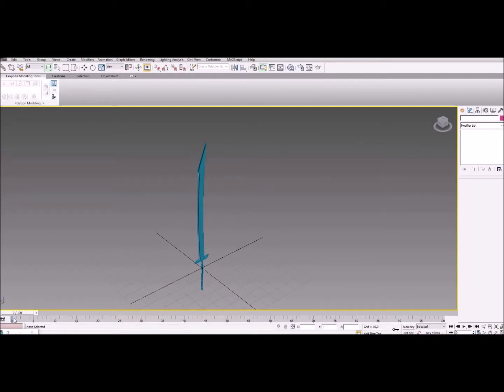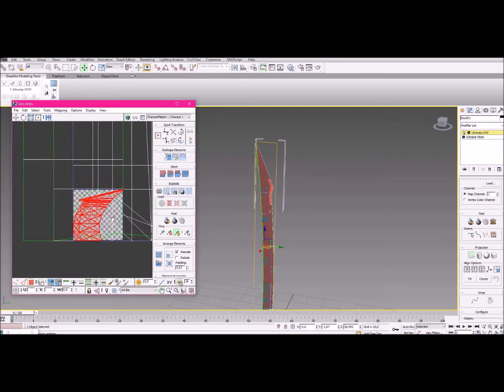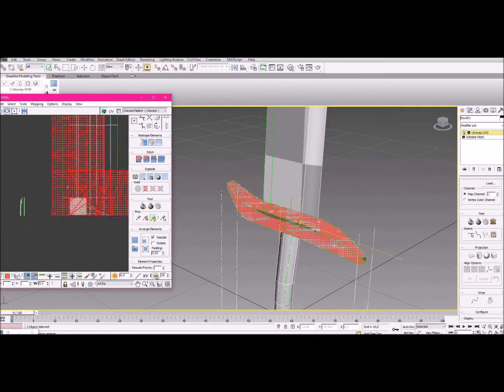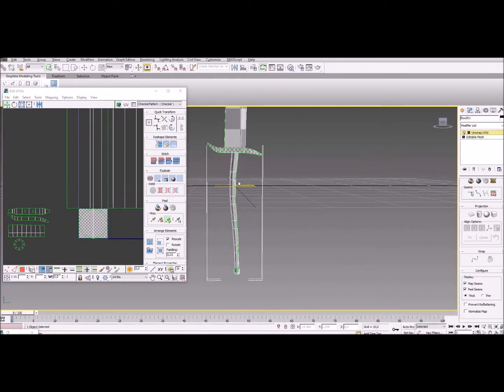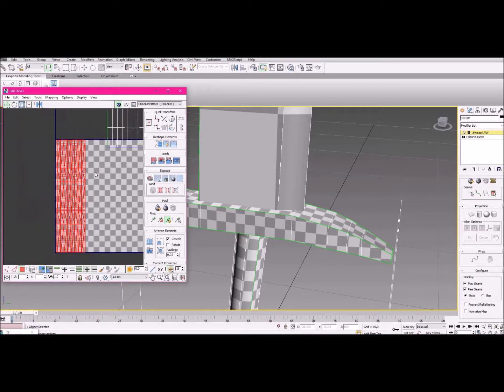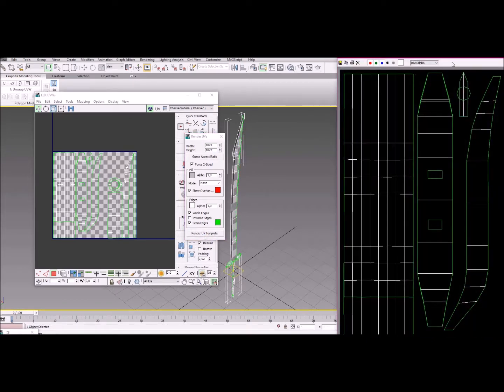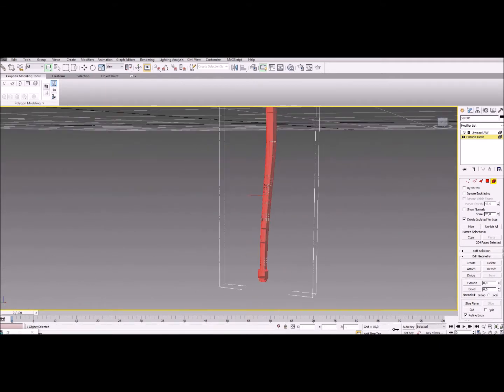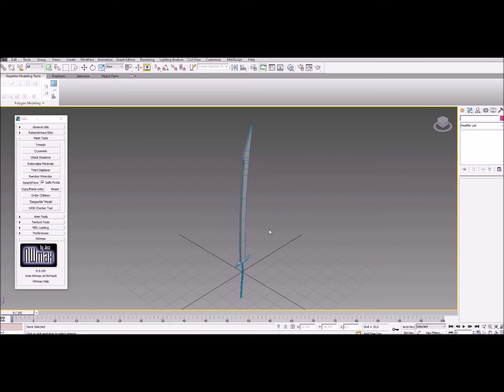Creating a sword - Part 2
Second part, on how to model a sword for the Kotor games.
In this part, I explain on how to do the UVmapping of the model.